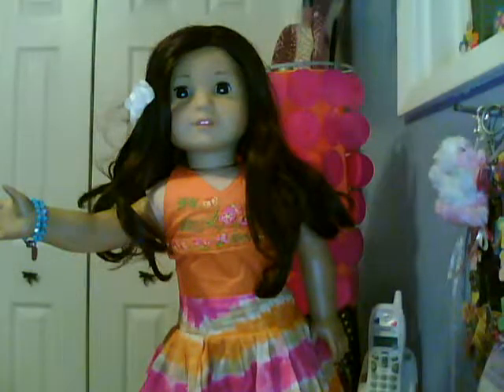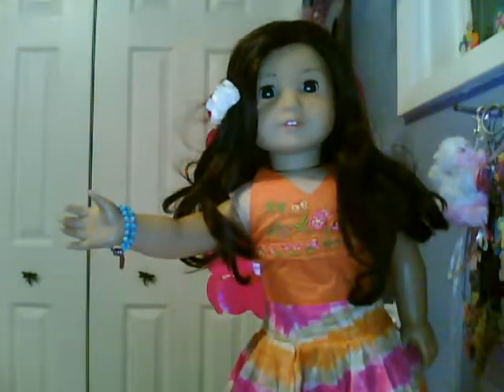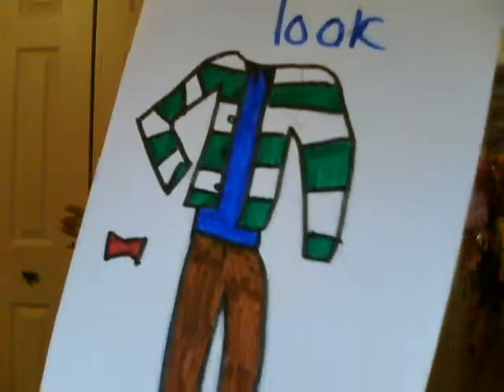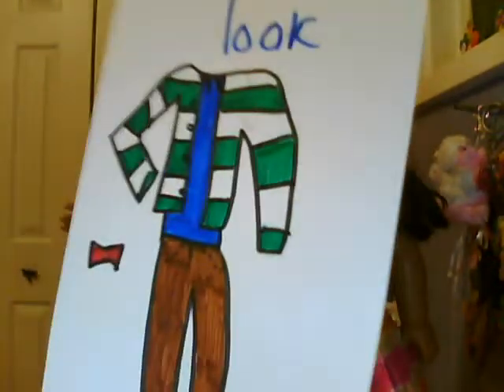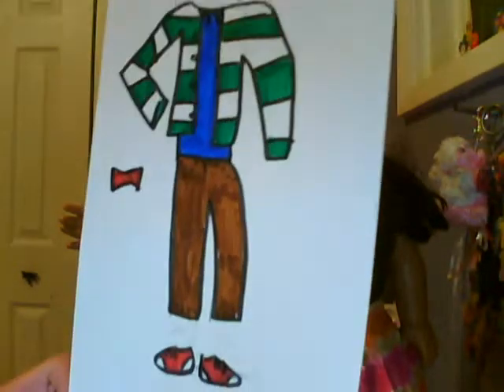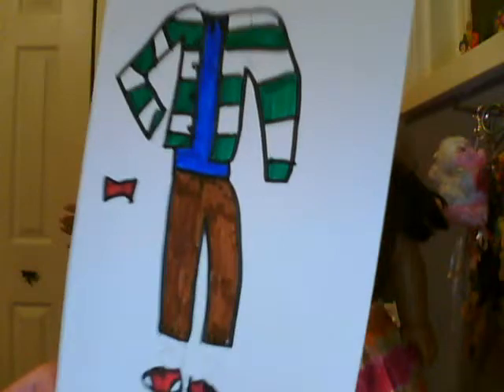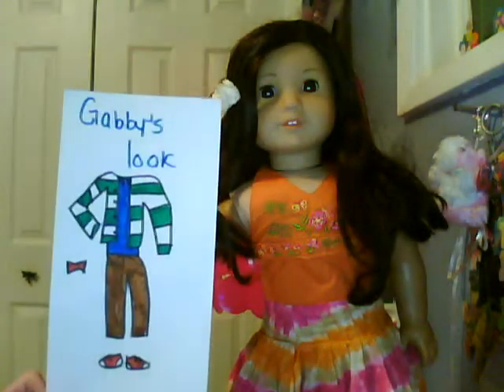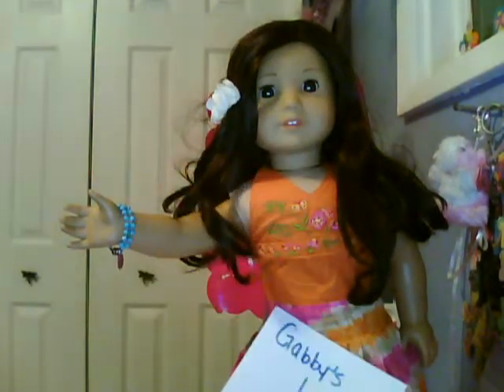Re:LibertyJaneClothingWinter2008AGDollOutfitDesignContest#5G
Jess's 5th and inspired outfit